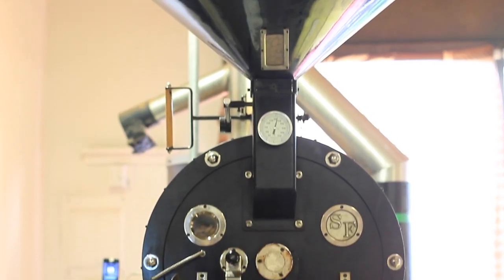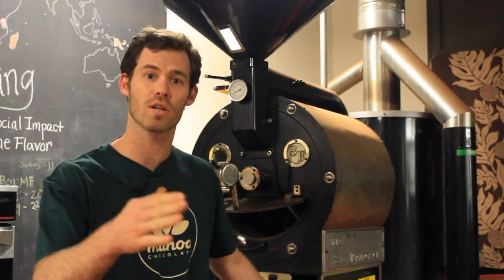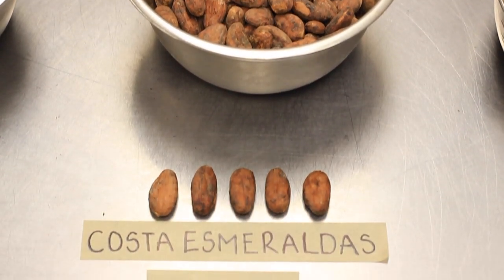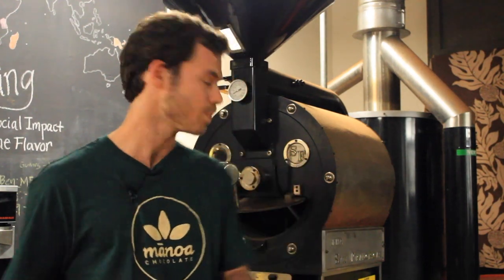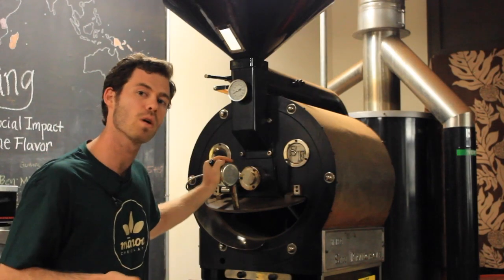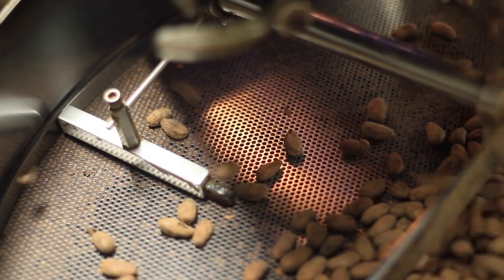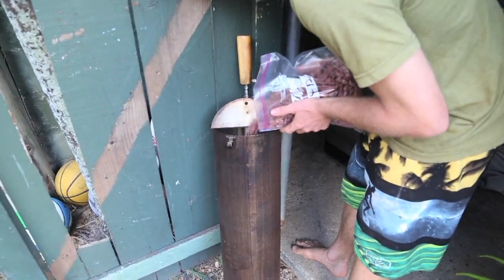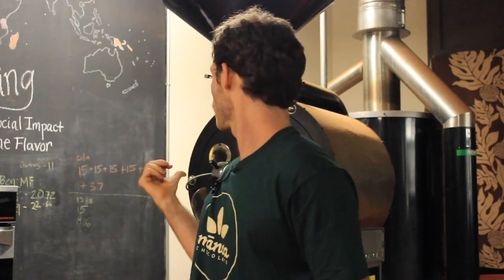Roasting Cacao - Episode 2 - Craft Chocolate TV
Episode 2 covers the process of roasting and all the many variables to maneuver along the way. Properly executing this step is essential to the outcome of delicious chocolate and is only second in importance to sourcing/bean analysis.